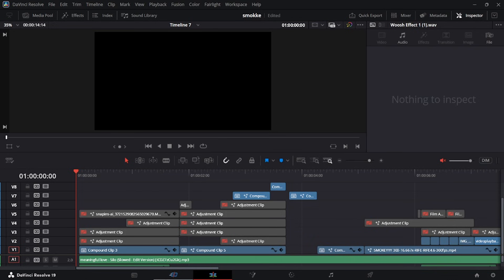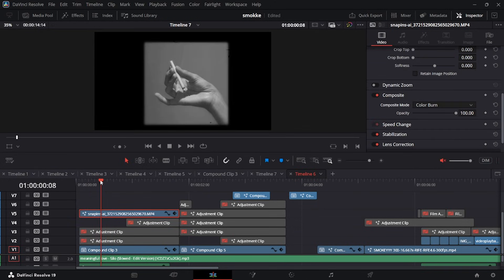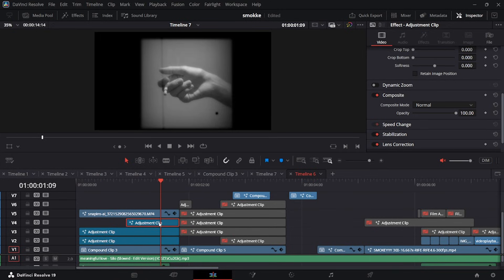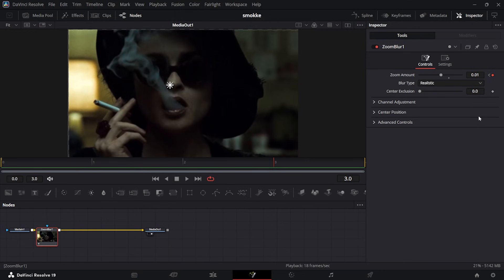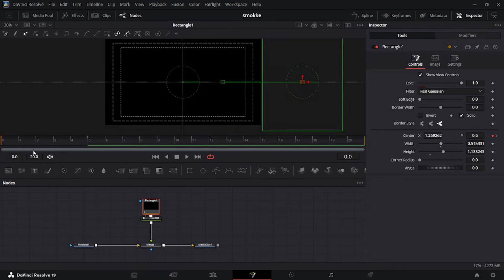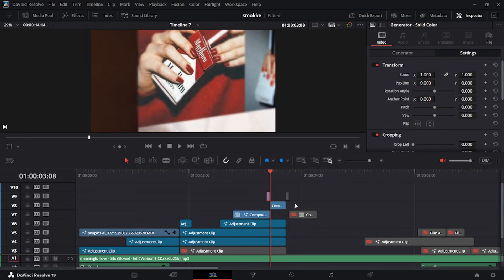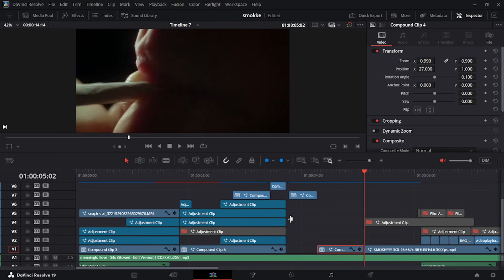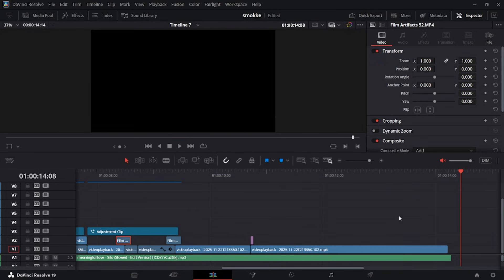DaVinci Resolve | Flow Edit Tutorial Breakdown Pt 3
In today's video, I'm breaking down my full DaVinci Resolve flow edit. I'll show you how I make flow, the nodes I use, how I structure my effects, and all the resources that help me get clean and smooth motion. If you've been trying to perfect your flow edits, this video will guide you through everything step by step.